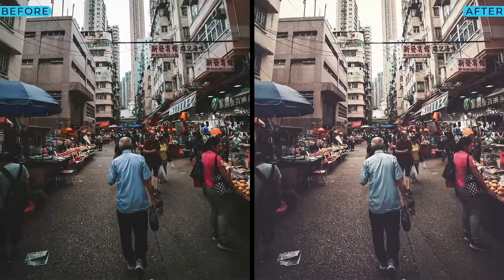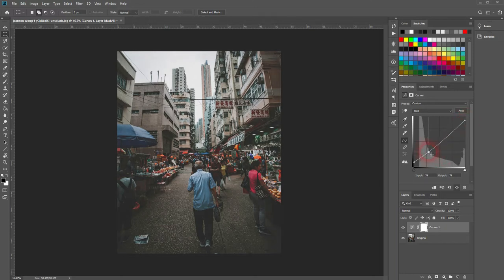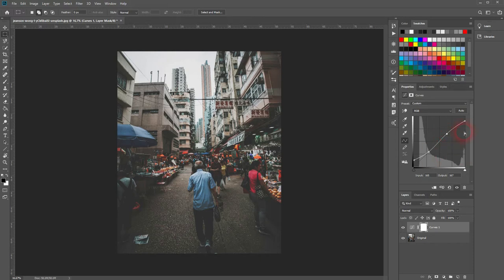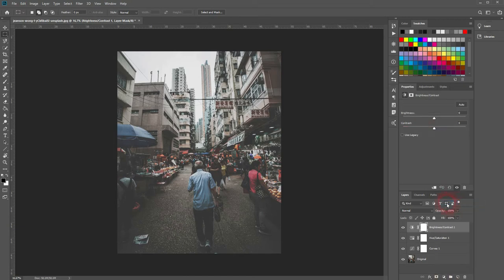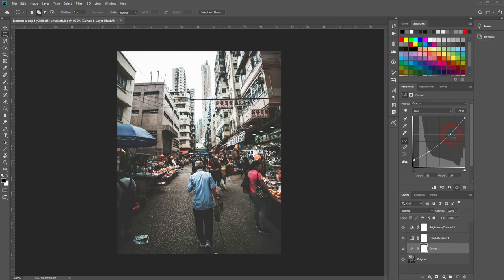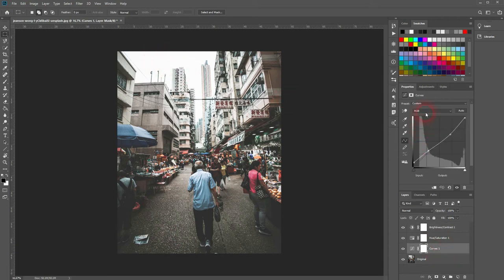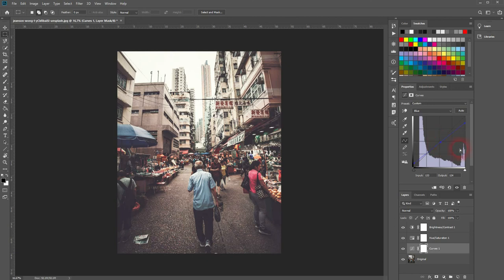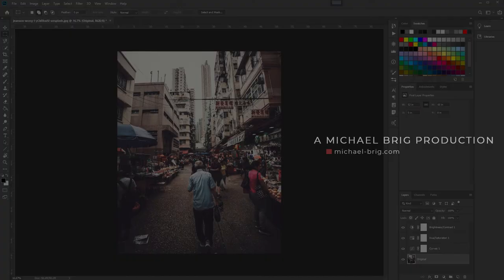Crema photo filter in Photoshop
In this tutorial I'll show you how to re-create the 1977 Photo Filter from Instagram in Adobe Photoshop.